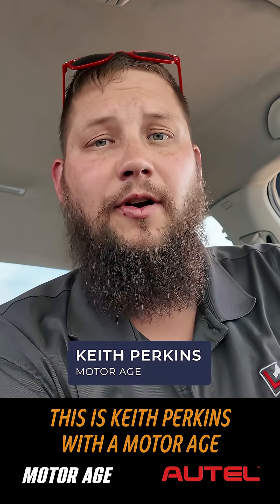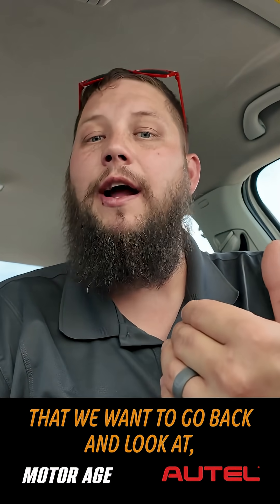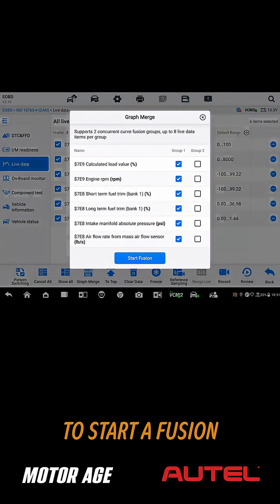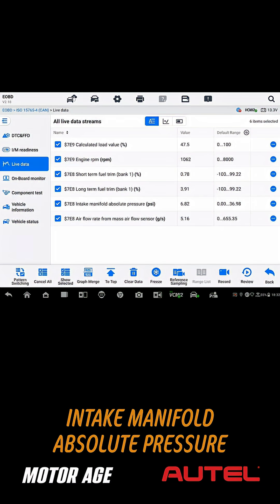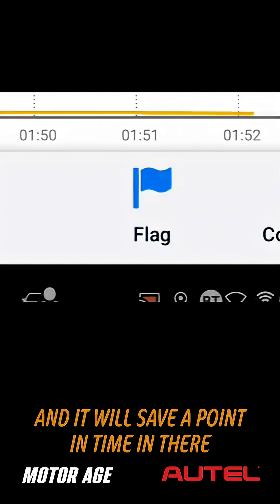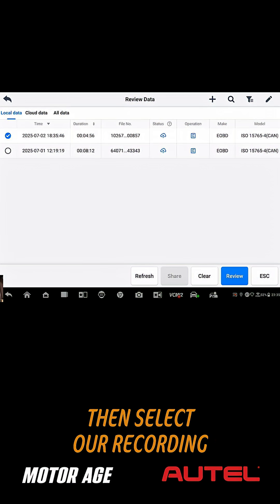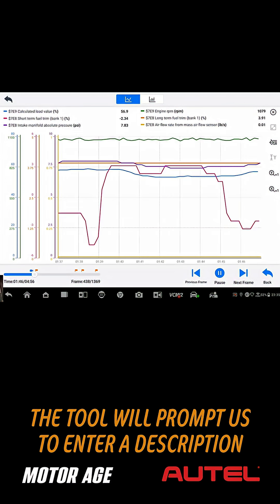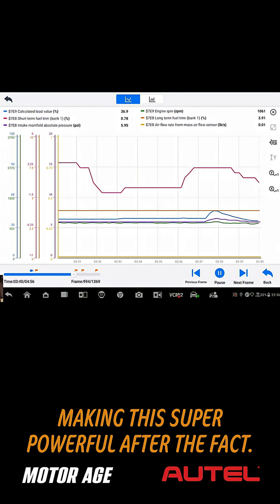How to Diagnose Drivability Issues with Data Graphing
In this Motor Age Tech Tip Short, Keith Perkins walks viewers through diagnosing a drivability issue on a 2014 Volkswagen Jetta using the Autel MaxiSYS Ultra S2 scan tool. He demonstrates how to graph and merge live data for key engine parameters like calculated load, engine RPM, short- and long-term fuel trims, intake manifold absolute pressure, and airflow rate. Viewers learn how to convert units for easier interpretation and how to flag specific moments during a test drive for later review. This process makes vehicle diagnostic data review more efficient, helping to pinpoint drivability issues with greater accuracy.
Perkins demonstrates how to use the recording and playback features to navigate frame by frame through the event, offering practical insight into real-world engine performance troubleshooting tips. If you want to improve your workflow or better understand fuel trim and airflow analysis, this quick video provides a clear and useful breakdown.